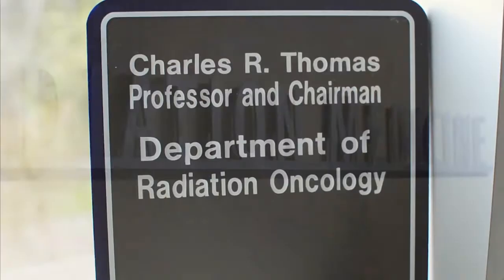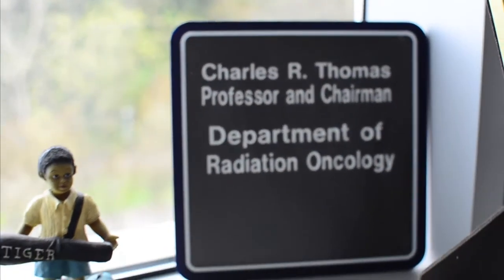Radiation Therapy - Introduction (Part 1 of 6)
Dr. Charles Thomas Jr. discusses how radiation therapy is used to treat cancer.  Radiation therapy may be used alone or in conjunction with surgery or cytotoxic chemotherapy to increase effectiveness.
Wolfram Laub describes how tissue damage that is a result of ionizing radiation can be a good thing in the treatment of cancer; however, the side effects of radiation should be considered.